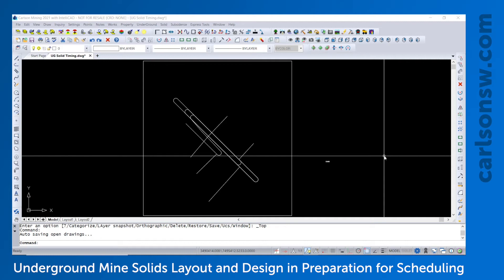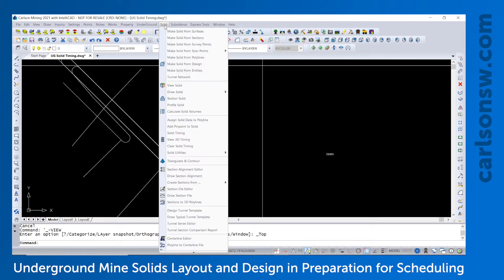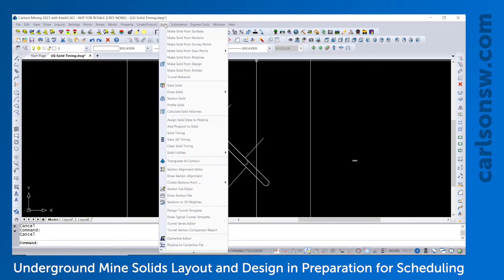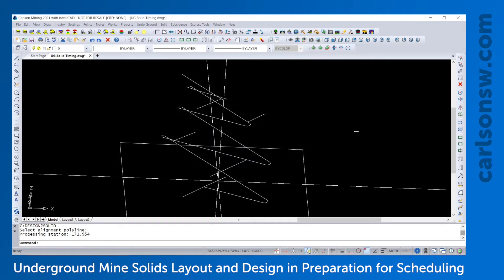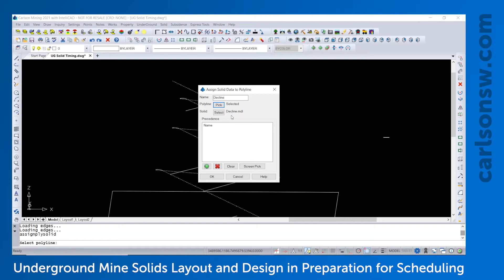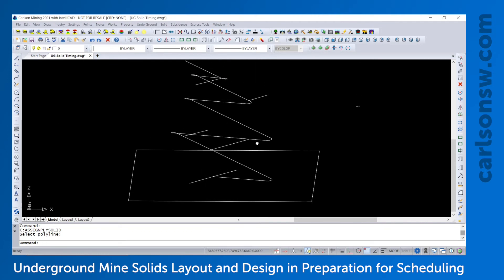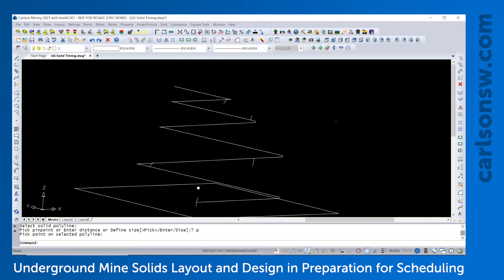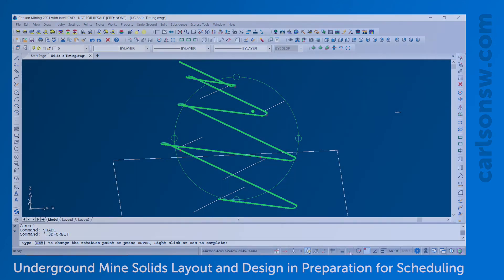Underground Mine Solids Layout and Design In Preparation for Scheduling | Part 1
This video goes through the steps to layout an underground mine consisting of solids in preparation for mine timing and scheduling.